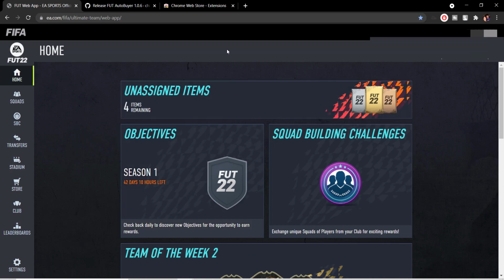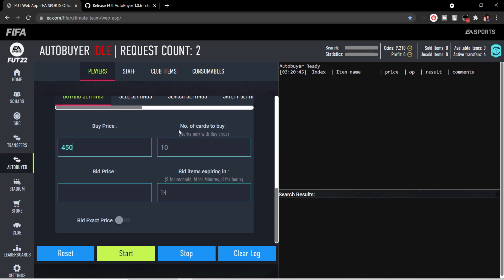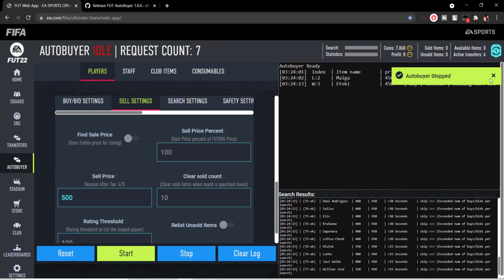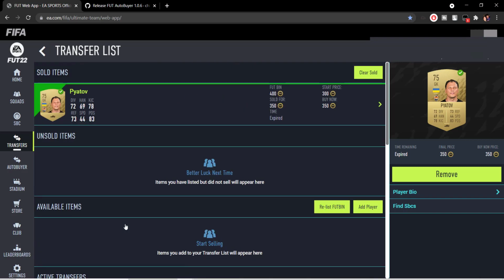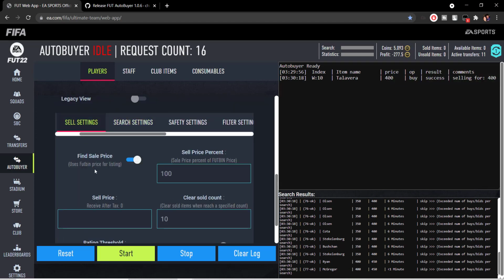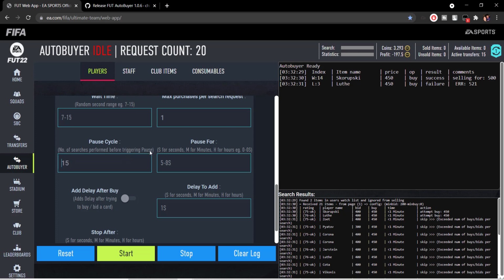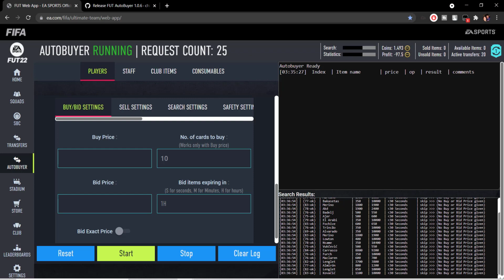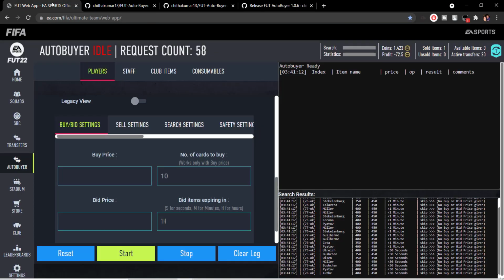FIFA 22 Ultimate Team | Free AutoBuyer | AutoBuyer Settings | Setup Walkthrough